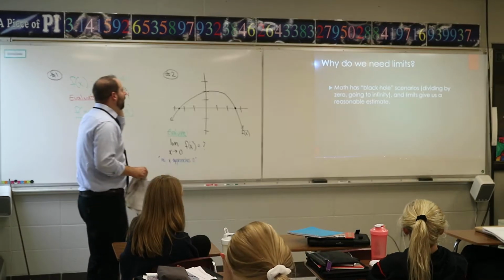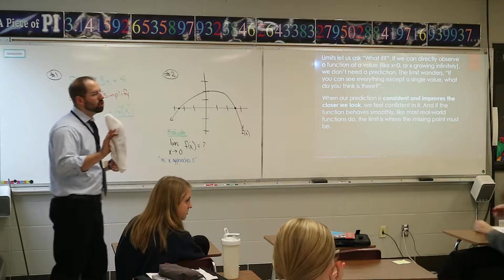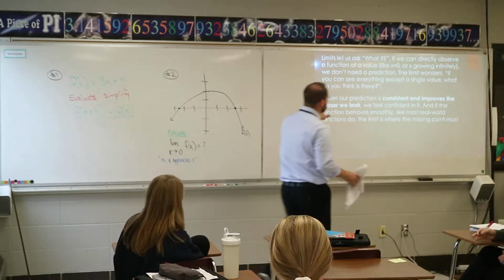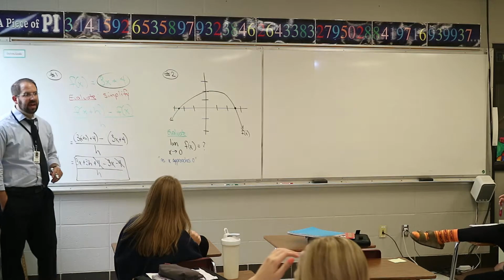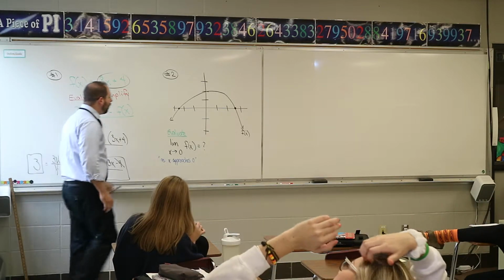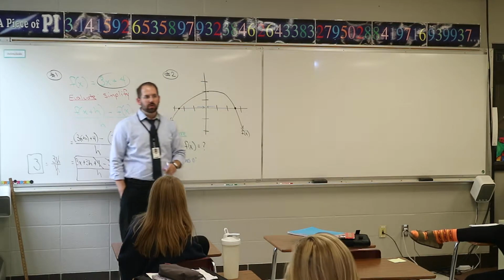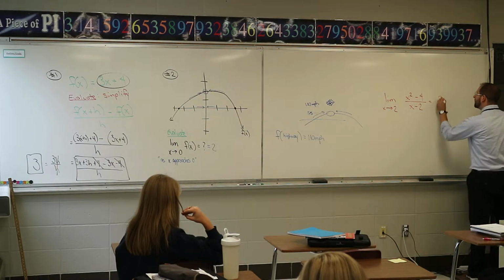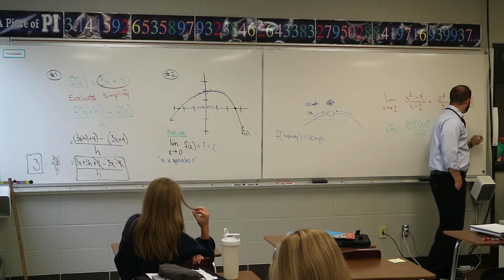Calculus Section 2.1: Limits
Section 2.1: Limits
-notes